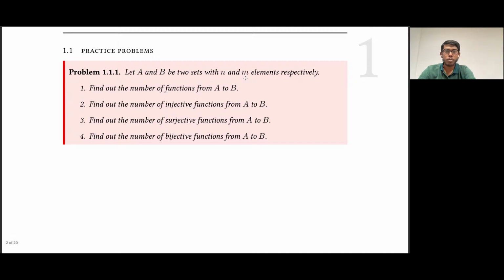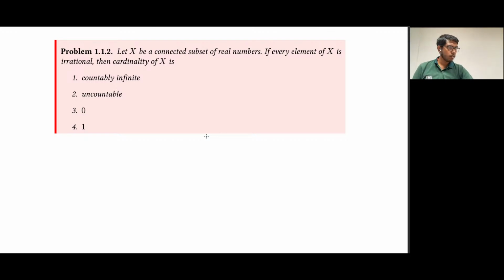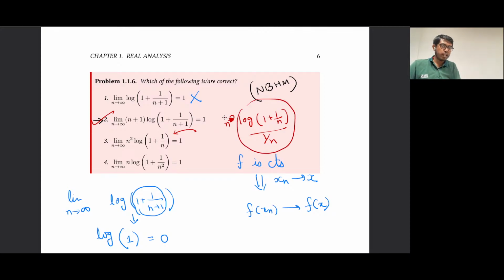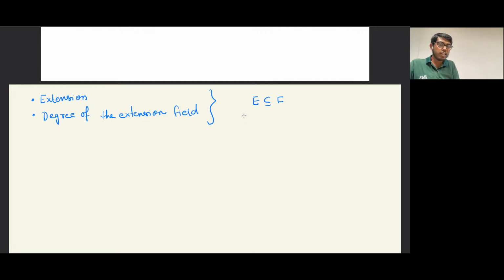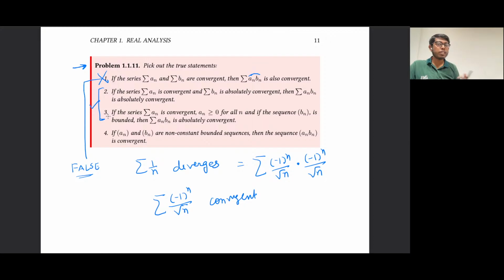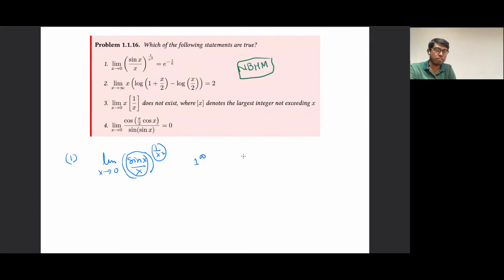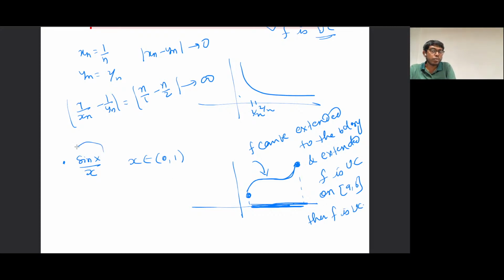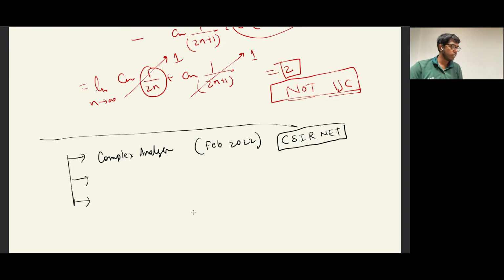CSIR NET Preparation Session - 4 (Real Analysis practice problems)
In this video, we will solve some practice problems on real analysis. These problems will help you to boost your knowledge. It will help you to get good understanding of analysis.

We encourage you to take part in the discussion.